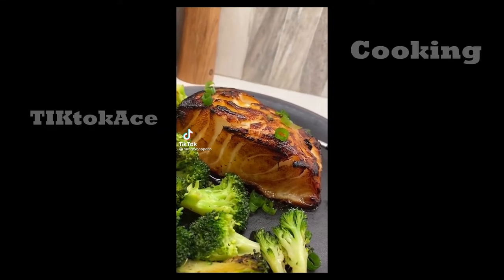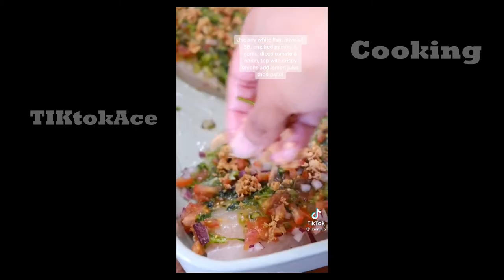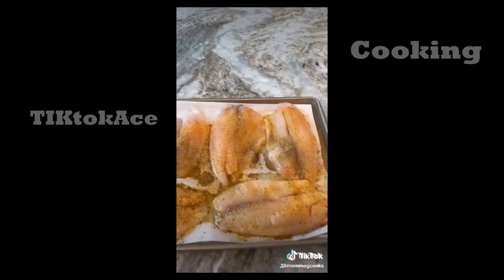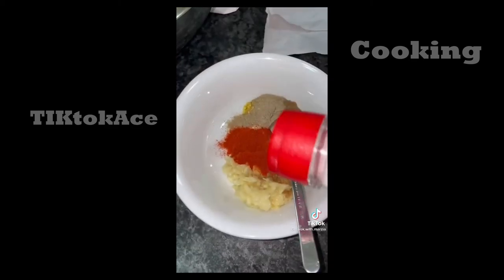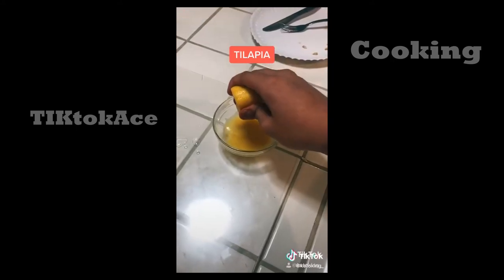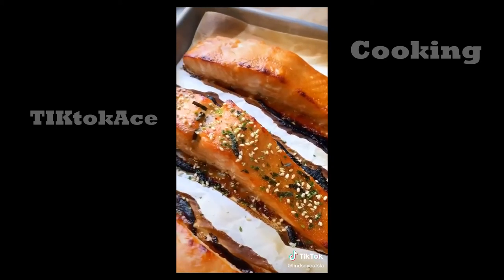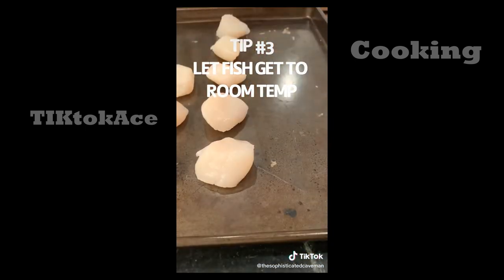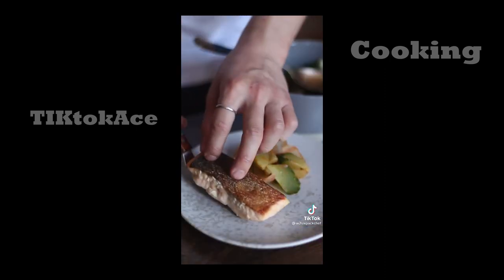FISH Recipes TikTok Food Compilation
** Welcome to TIKtok Ace Channel **
  You will find on this video a Delicious fish Recipes - Tiktok food Compilation -
I hope you enjoy this tiktok Compilations videos😍
For sure you will hungry after that😉🤤
👇 All credit down below
0:01 @hungryhappens
0:36 @ilhanm.a
1:11 @themodernnonna
1:44 @mommagcooks
2:15 @cook.with.marzia
3:16 @lindseyeatsla
3:30 @ketoking_
4:02 @lindseyeatsla
4:33 @charlottefashionplate
4:55 @thesophisticatedcaveman
5:50 @w2sixpackchef